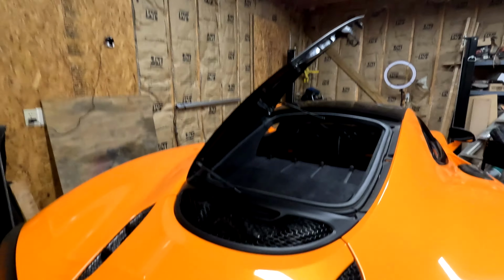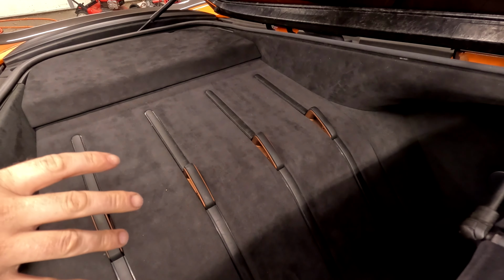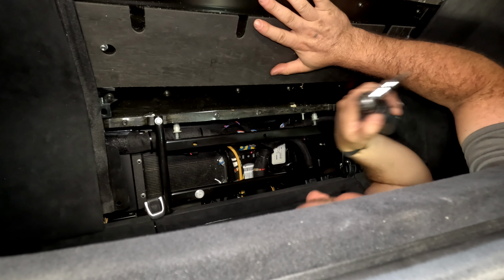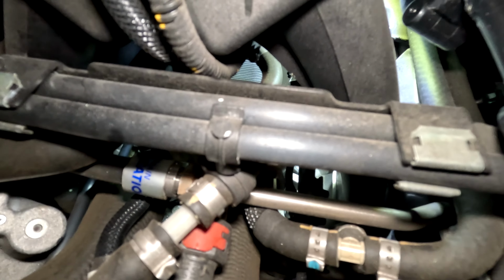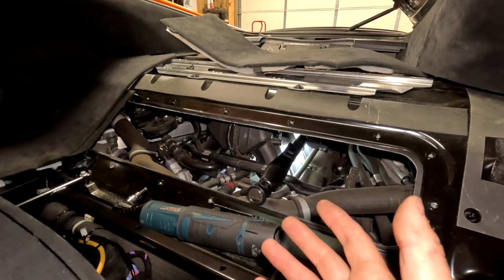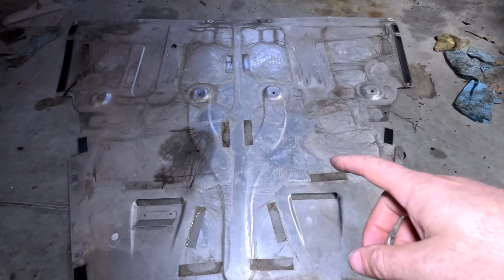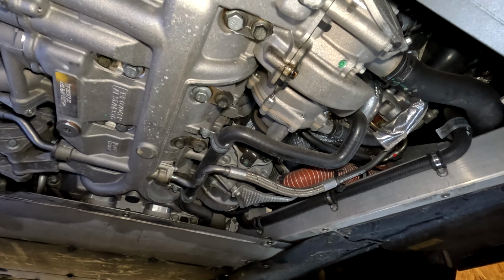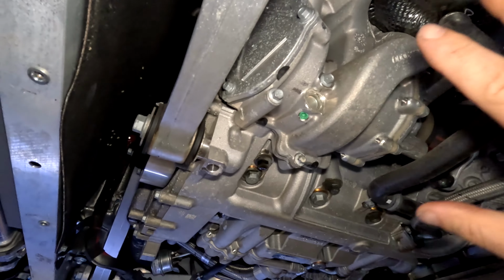A dealer tried to scam a customer out of over $9,000